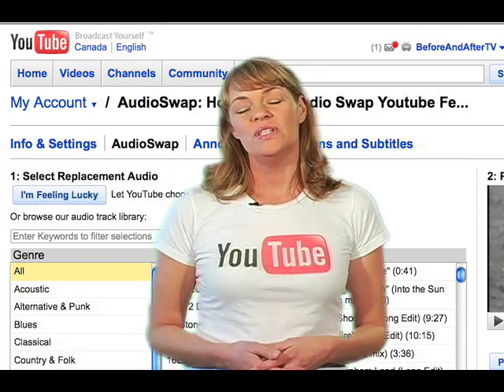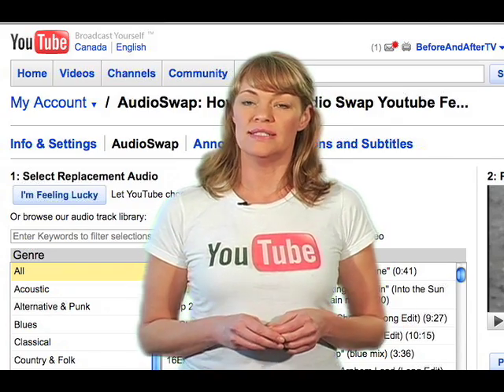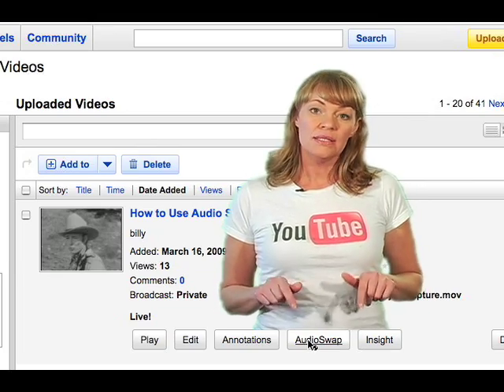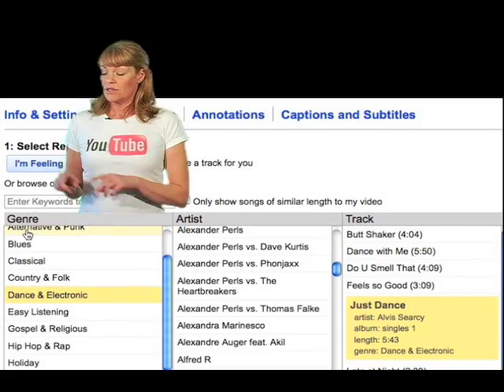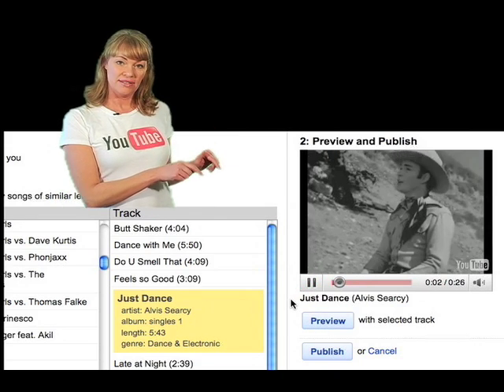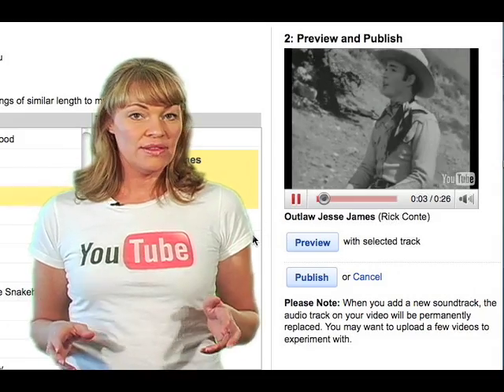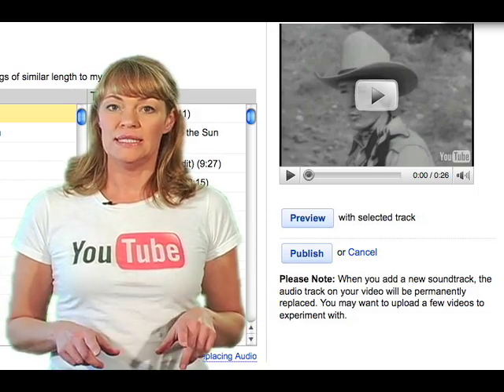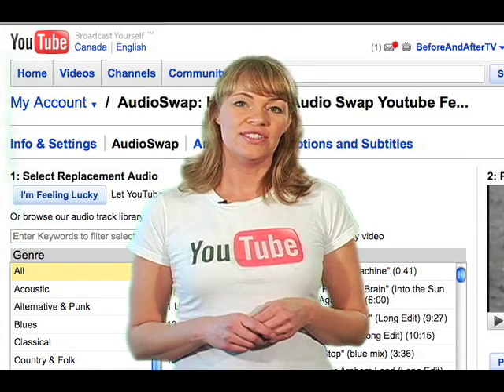How to Use YouTube AudioSwap | Adoptafeature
How to Use Audio Swap YouTube Feature video Tutorial.  Did YouTube remove your video for a copyright vidolation?  Maybe try AudioSwap!  Made for the "Won't You AdoptaFeature' call for submissions A step by step guide that shows you how to easily swap the audio on your YouTube video from the list of licensed song.